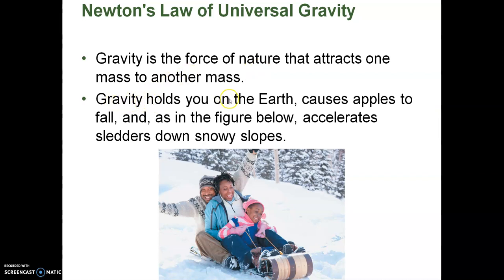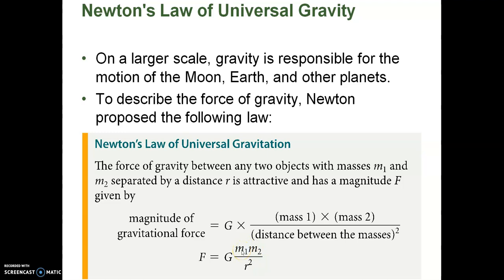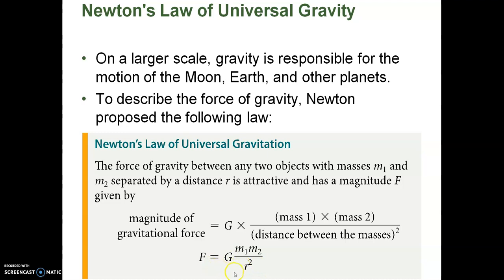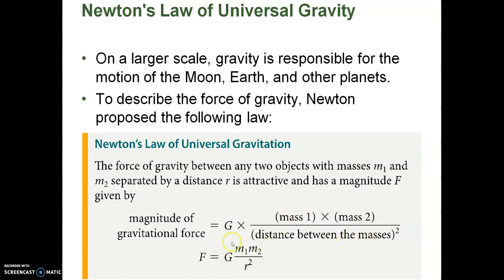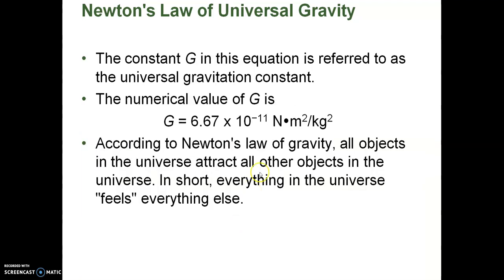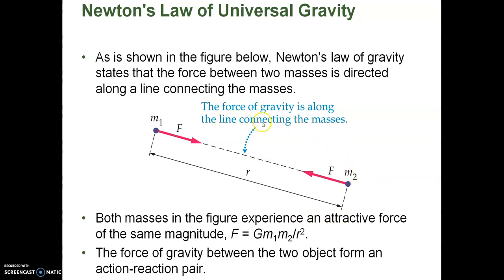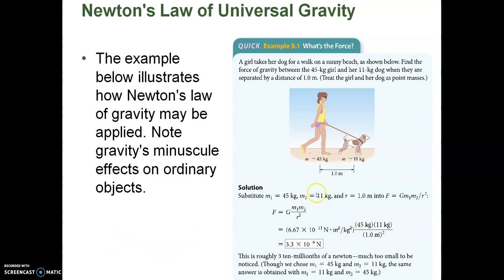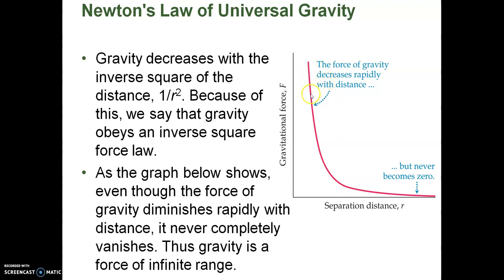physics lecture 3 18